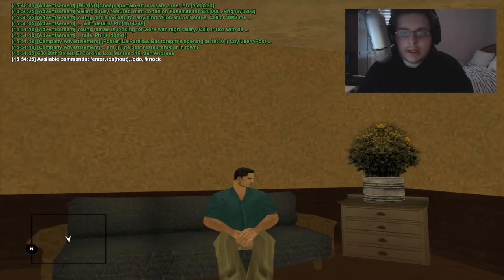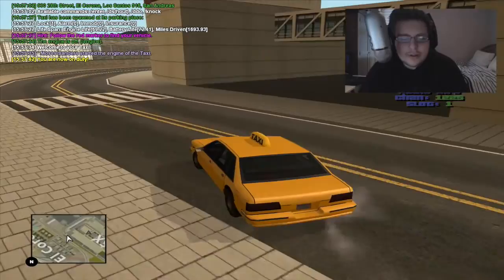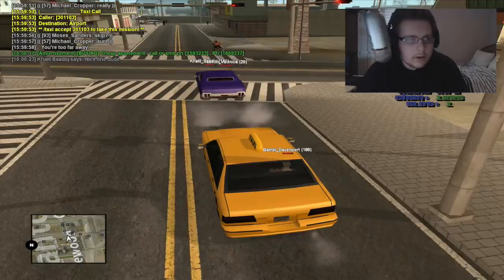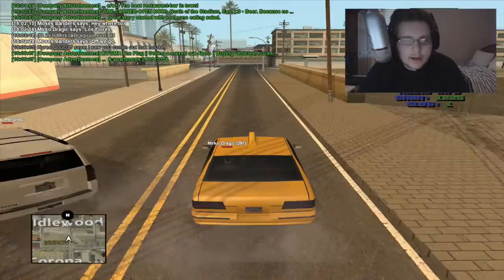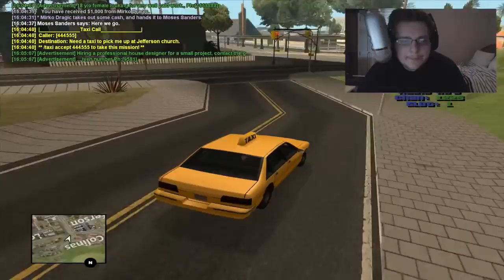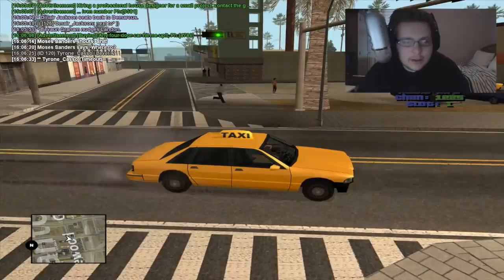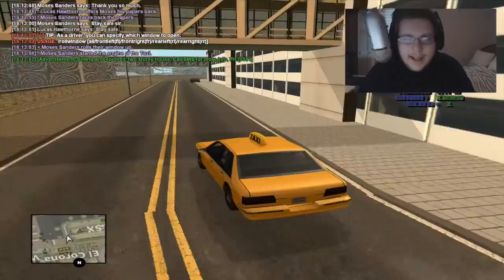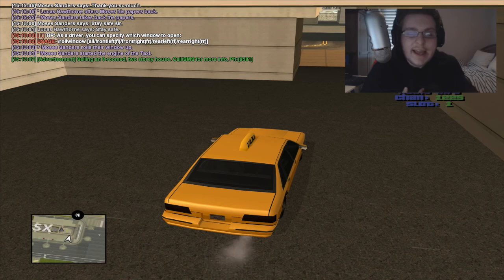[LS-RP] Let's Play - Episode 1 - Reckless Driving! - Moses Sanders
• The headset
• How I record my gameplay
• My Camera

Video uploaded by Siwel (Lewis) - You have no right to copy and re-use this video without
 mentioning the channel URL and name.